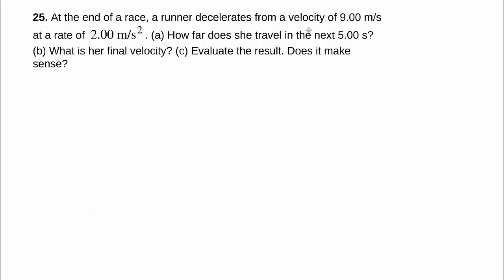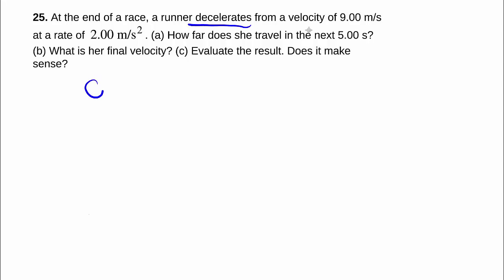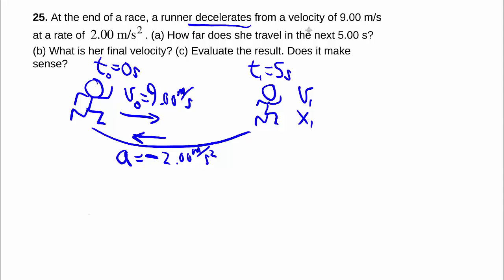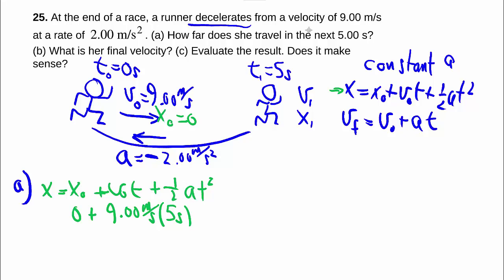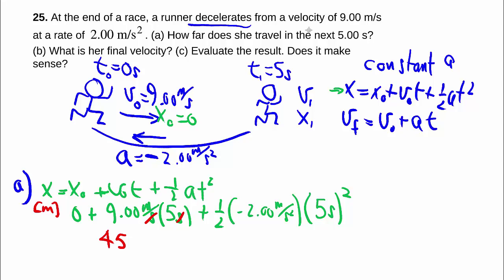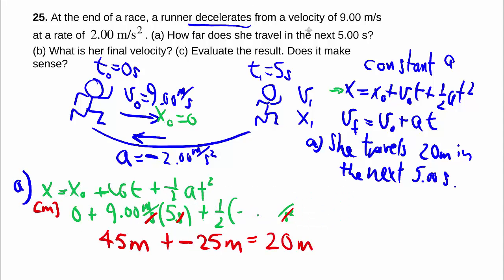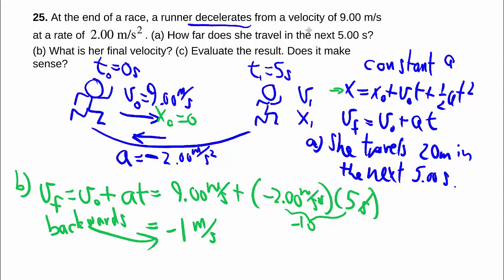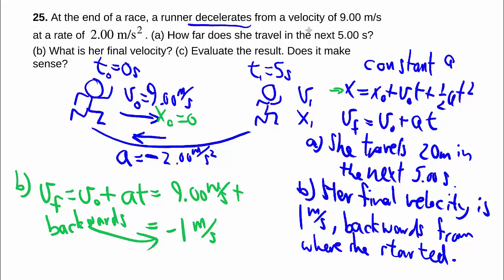2-25: constant acceleration (deceleration)